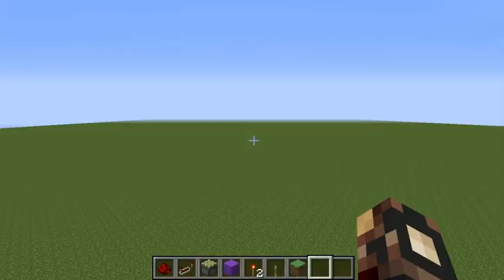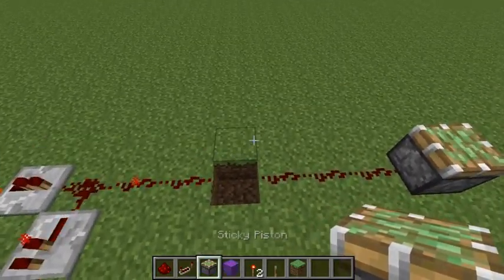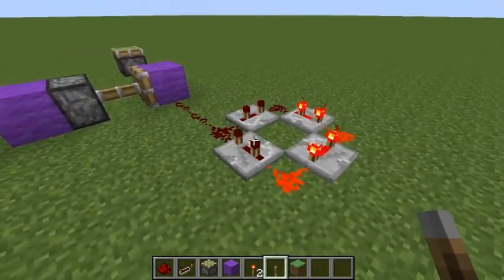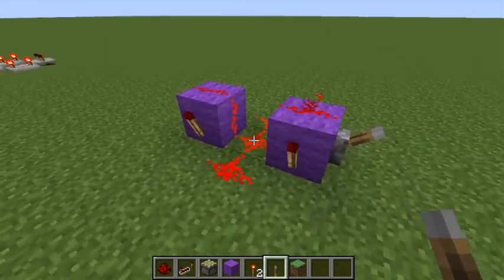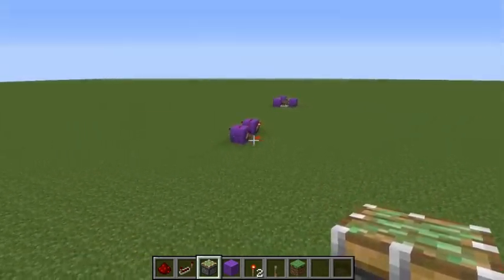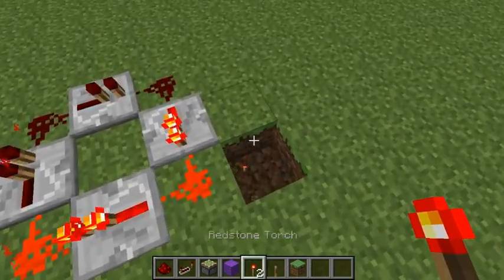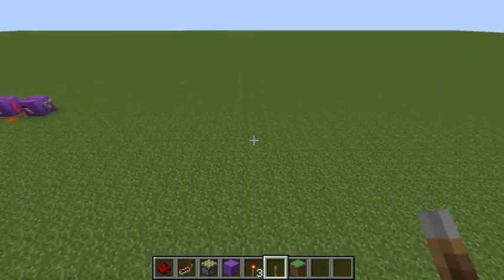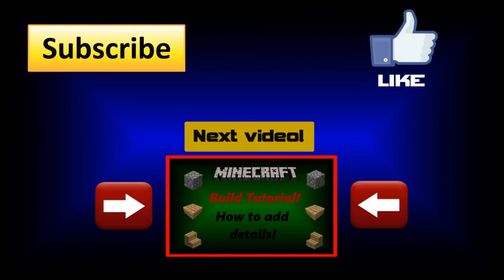minecraft - Redstone pulser Top 3 + how to build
Hey guys!

In this video i will show you my top 3 ''go to'' redstone pulsers!